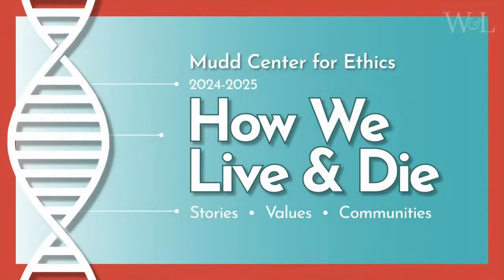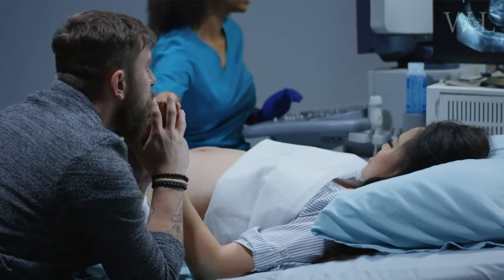Mudd Center for Ethics Leadership Lab: Reflections on Ethical Leadership in Contemporary Times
The Roger Mudd Center for Ethics welcomes Kenneth P. Ruscio, PhD to give the inaugural talk for the Leadership Lab.

“Reflections on Ethical Leadership in Contemporary Times”

Kenneth P. Ruscio is President Emeritus of Washington and Lee University, where he served as President from 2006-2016. Prior to that he held faculty and administrative positions at W&L and was Dean of the Jepson School of Leadership Studies at the University of Richmond from 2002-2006. His writing and teaching have focused on democratic theory, political leadership, trust, and public policy. He is the author of the 2004 book The Leadership Dilemma in Modern Democracy. He currently serves on the Boards of Skidmore College in New York, The Center for Politics at the University of Virginia, and the Collegiate School in Richmond.

The Leadership Lab is an initiative of the Mudd Center for Ethics that aims to generate thoughtful and respectful discussion about ethical leadership within a globalized world.